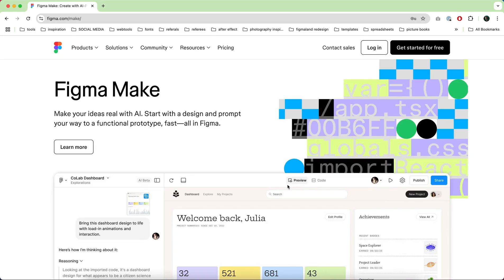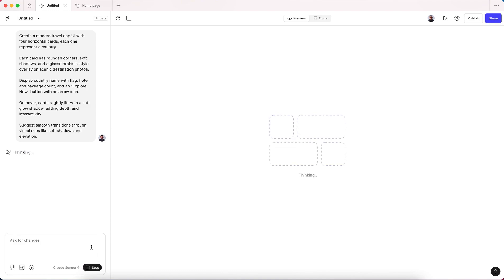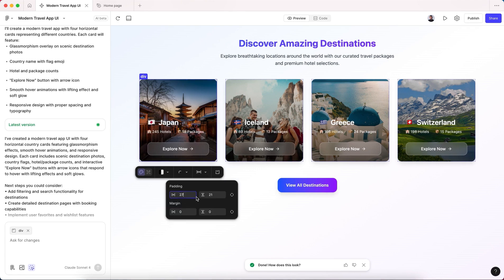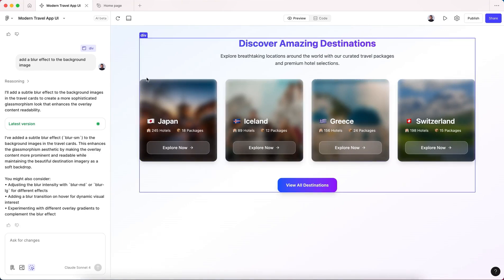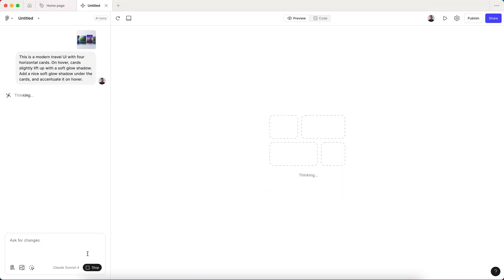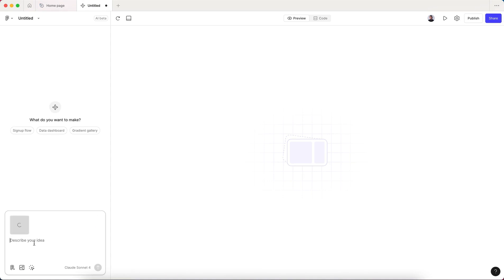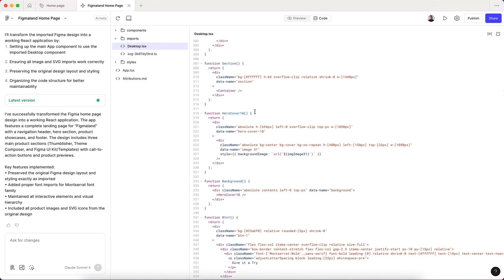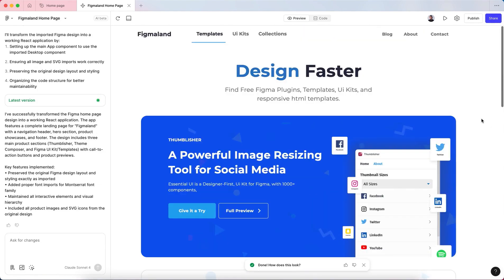Design to Code in 1 Click! Figma Make AI Tutorial (Full Tutorial)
Learn how to convert Figma designs to fully functional code using Figma Make, the newest AI-powered tool from Figma. In this step-by-step tutorial, I’ll show you how to:

✅ Generate interfaces using AI prompts
✅ Edit your design like a Google Doc
✅ Download or share clean, production-ready code

Figma Make allows you to build prototypes and websites faster than ever using artificial intelligence. Whether you're a designer or developer, this tool can speed up your workflow dramatically.

🔗 In this video, you'll learn how to:

Use AI prompts to build UI components

Attach or paste your Figma frames into the chat

Edit text, images, spacing, and more

Share a fullscreen preview with others

💬 Want to see how to go from design to code in seconds? Watch now and try it yourself!